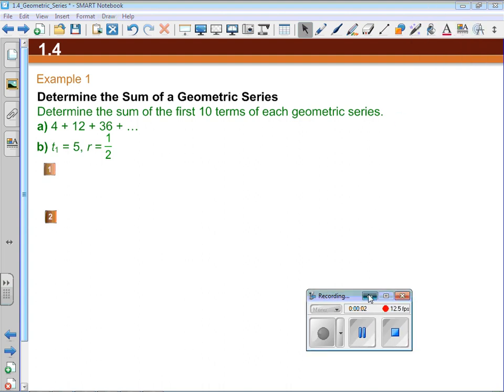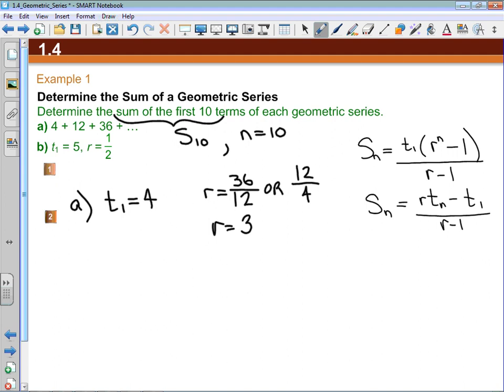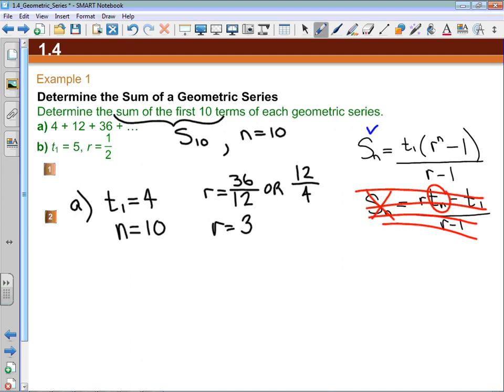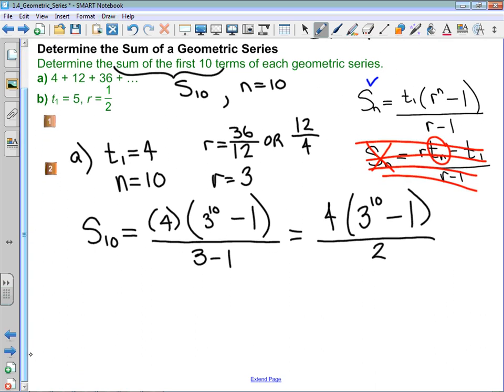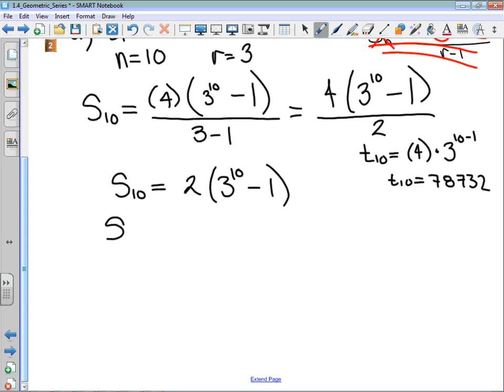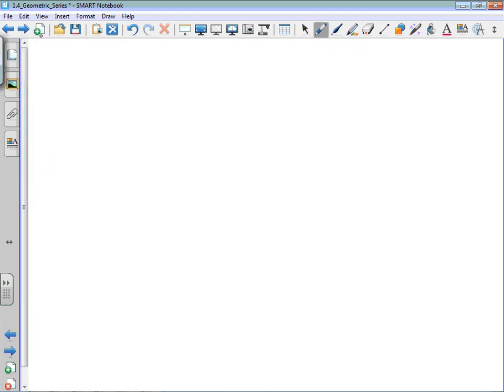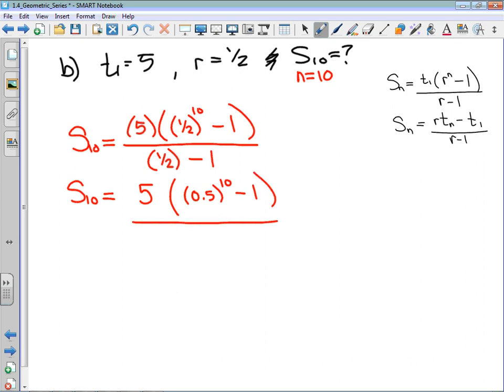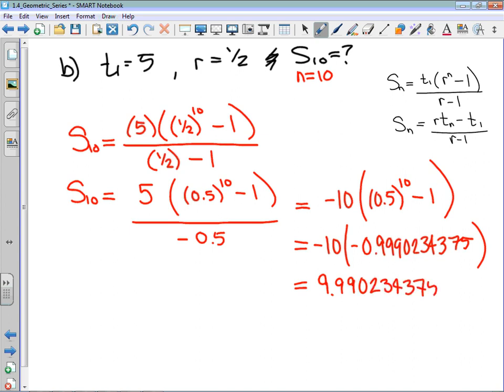1.4 Example 1